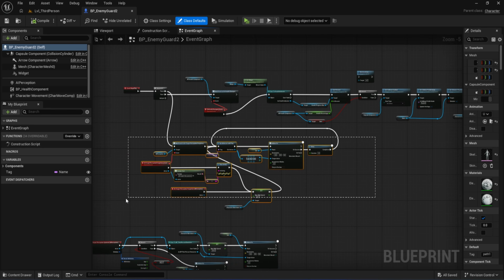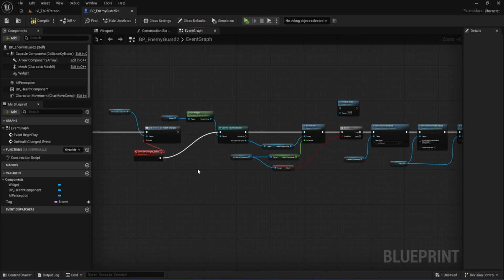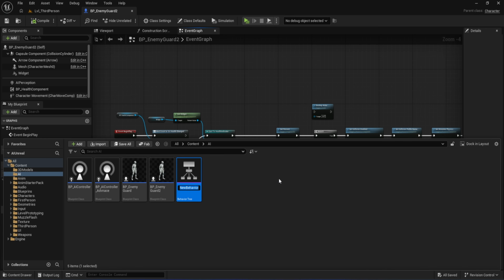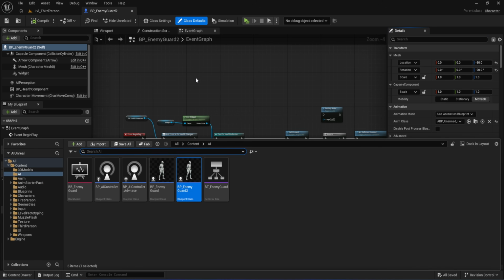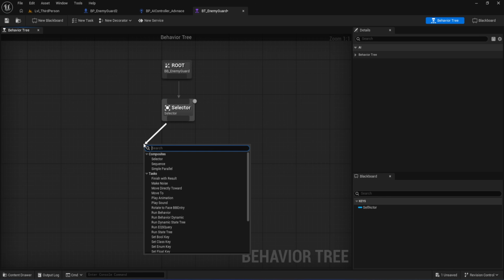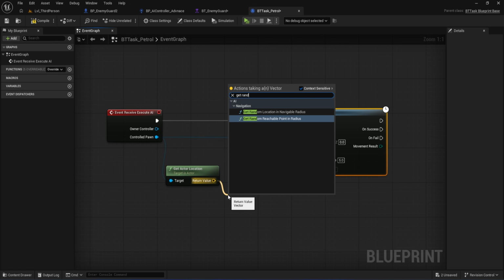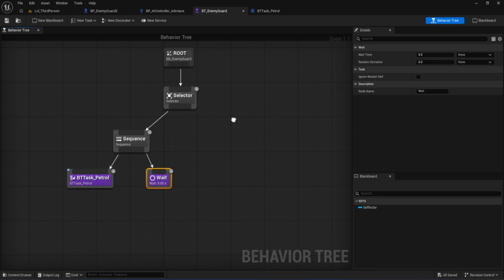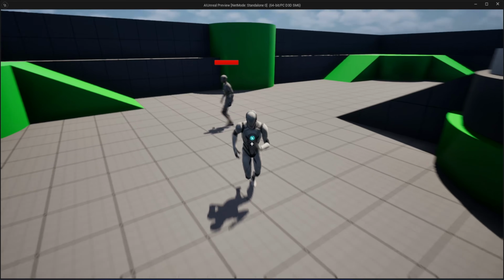Behavior Tree Basics for Simple Enemy Patrol in Unreal Engine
In this first episode of the Advanced AI Behavior System series, we start building a cleaner enemy AI setup in Unreal Engine using Behavior Tree logic.

This video continues from the previous Enemy AI series on my channel, where we created a simpler Blueprint based enemy system. In this episode, we duplicate the old enemy Blueprint, clean up the old behavior logic, create a new AI Controller, create a Behavior Tree and Blackboard asset, and build a basic patrol system using a custom Behavior Tree task.

You will learn how to connect an enemy character to a new AI Controller, run a Behavior Tree from that controller, create a custom Behavior Tree task, move the enemy to a random reachable point, and control the patrol flow using a Sequence and Wait task.

This is the foundation episode for the full Advanced AI Behavior System series. In the next episodes, we will expand this setup with chasing, player detection, hearing perception, Blackboard logic, Environment Query System, armed enemy movement, taking cover, player down behavior, and enemy shooting logic.

If you are completely new to Unreal Engine AI, you can watch my previous Enemy AI series first. But if you already understand the basics of Unreal Engine and want to build a cleaner AI system, this series can also stand on its own.

What you will learn in this video:
Create a clean advanced enemy AI setup
Duplicate and prepare the old enemy Blueprint
Create and assign a new AI Controller
Run a Behavior Tree from the AI Controller
Create a custom Behavior Tree task
Move the enemy to a random reachable patrol location
Use Sequence and Wait nodes inside a Behavior Tree
Build a simple patrol loop as the foundation for future AI behavior

Advanced AI Behavior System Series:
This series will cover Behavior Trees, Blackboard, AI Perception, chasing, hearing, EQS, armed movement, cover behavior, player down logic, and enemy shooting.

Chapters:
00:00 Intro
00:55 Creating a Clean Advanced Enemy AI Setup
05:38 Connecting the AI Controller and Creating Patrol Logic
12:42 Testing the Behavior Tree Patrol